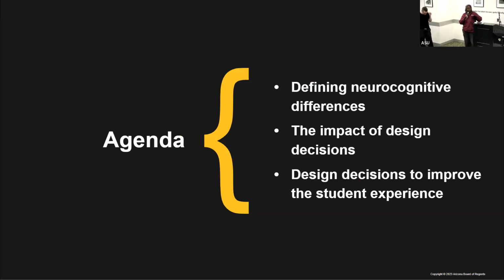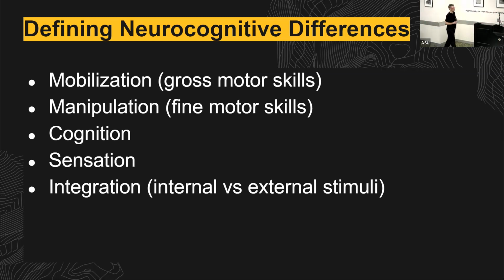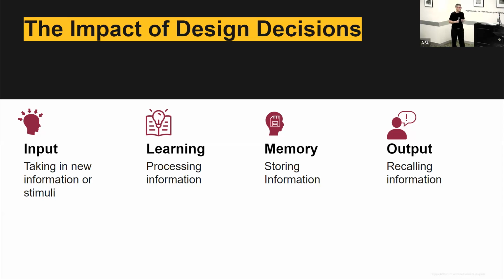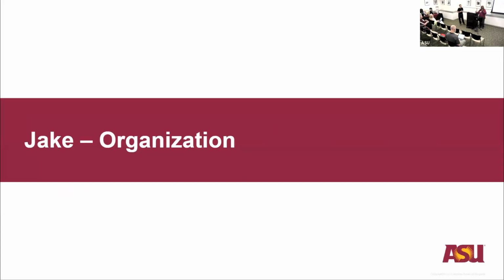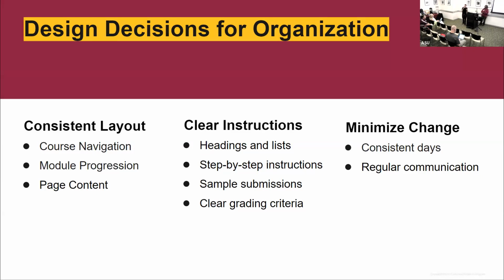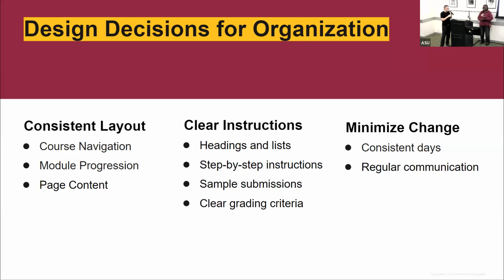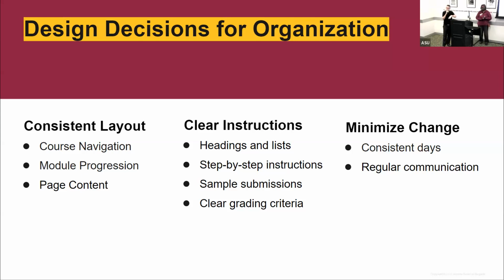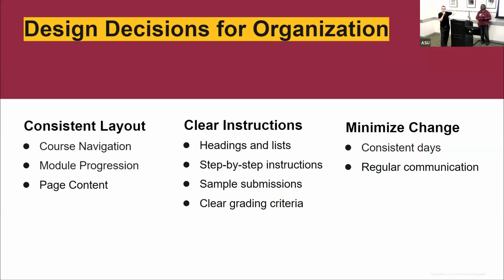Organizing the Digital Environment to Support Neurocognitive Differences (AAAD 2023)